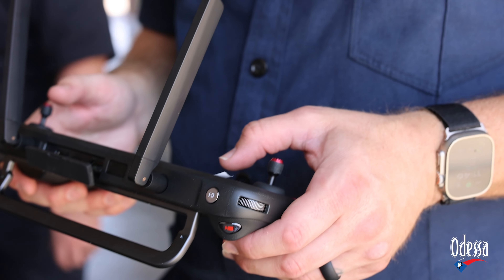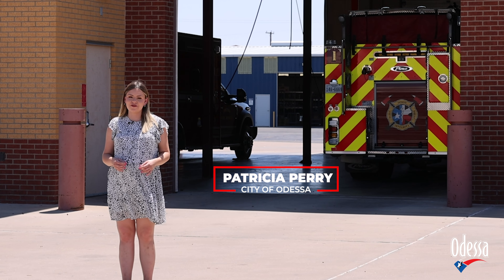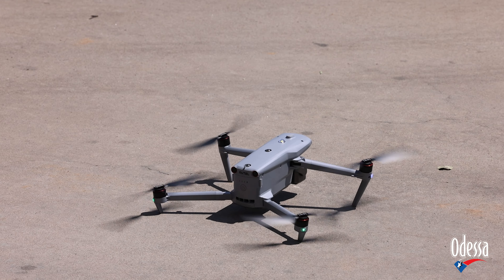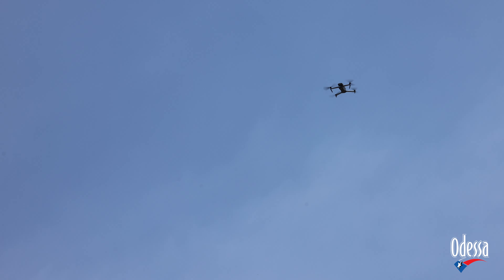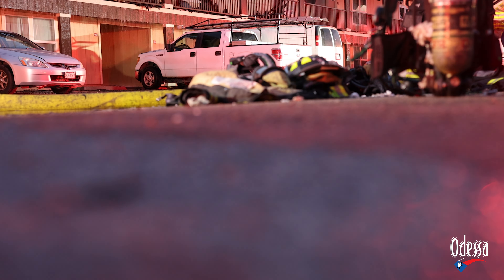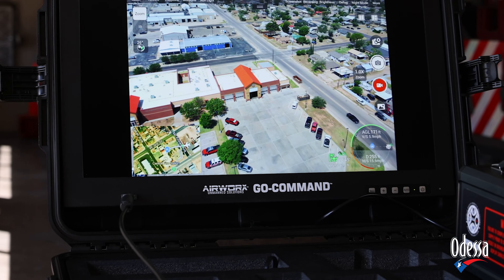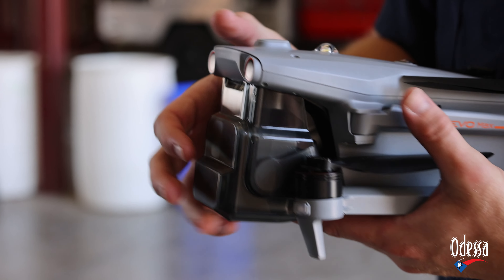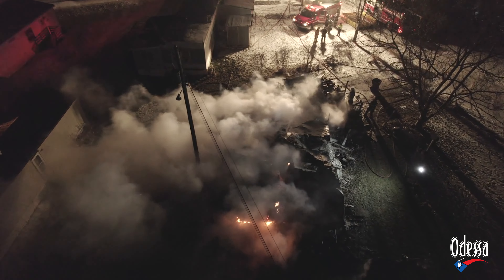OFR Using Drones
Eye in the Sky

Odessa Fire Rescue has some new equipment on hand that is giving them a birds-eye view at incidents.

Now, the department has drones that can respond to major car wrecks, structure fires and hazmat scenes.

It’s meant to help the department keep everyone safe in these dangerous operations.

Watch this video for more!

✅BrighterFuture